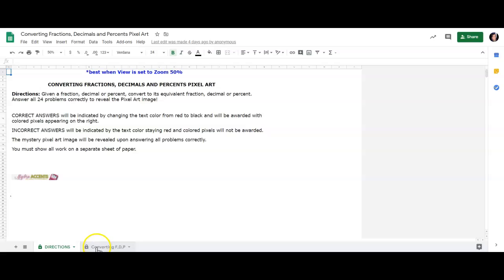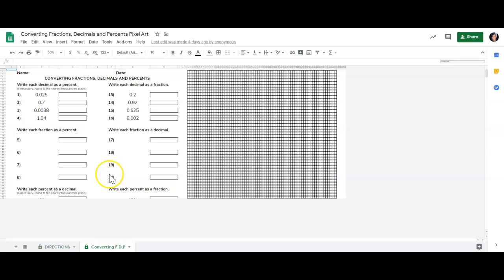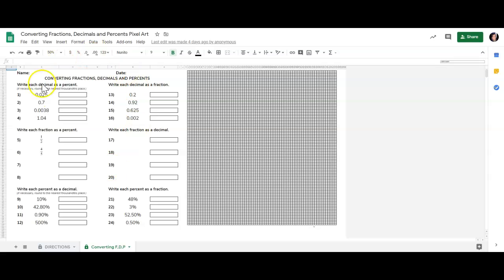Pixel Art Tutorial